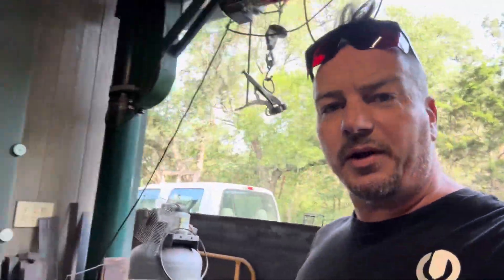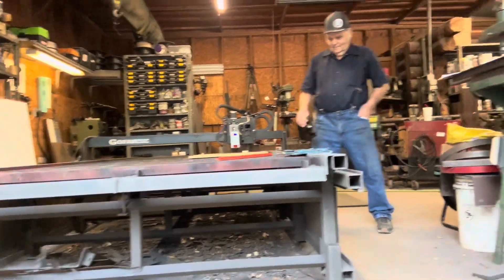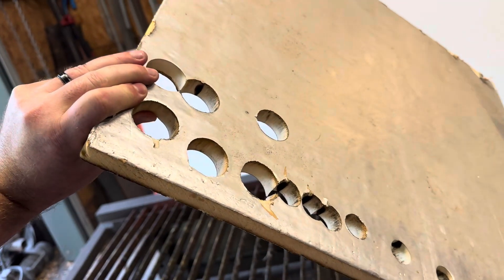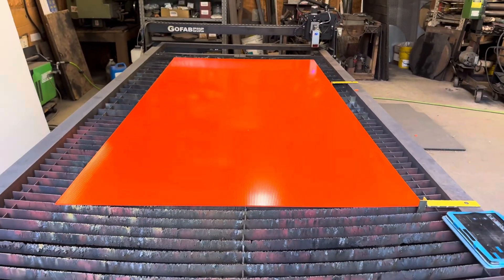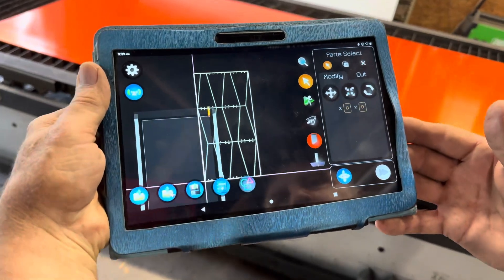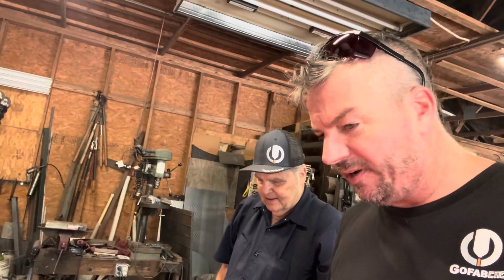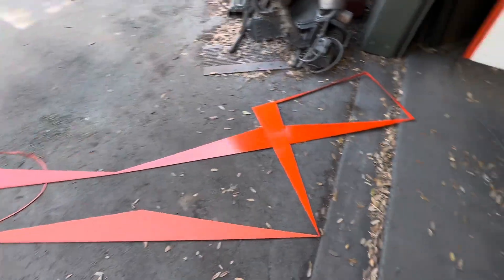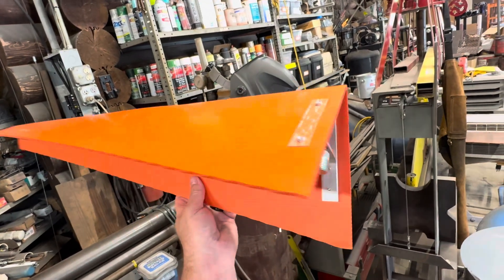60W LED Laser on the Go Fab CNC Table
This video shows The Roberts Company running the 60W LED Laser on a Go Fab CNC Table to make Windicators for the Oil Field Industry.